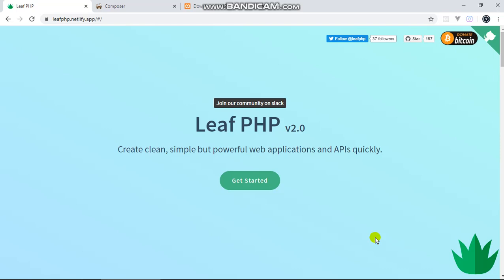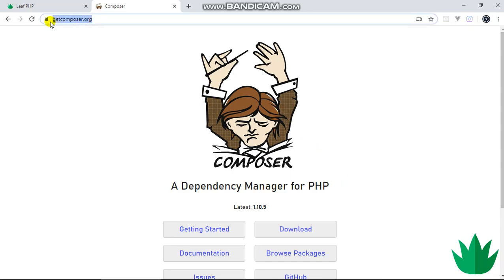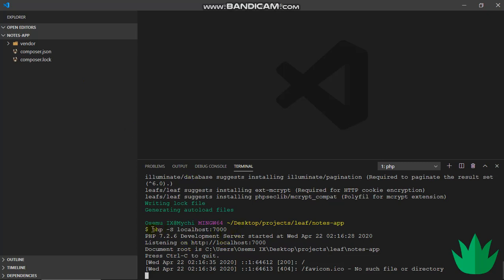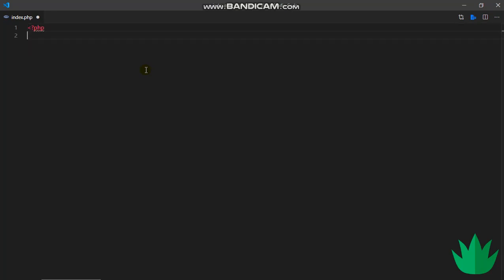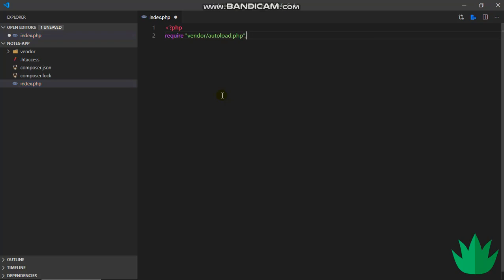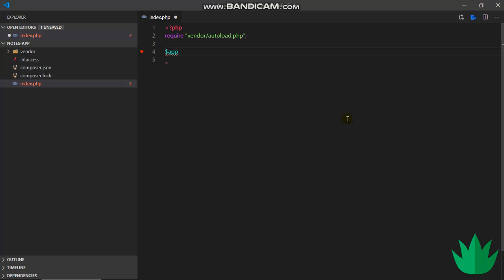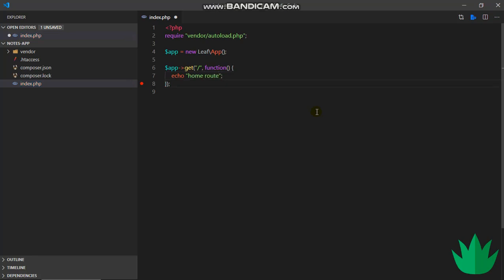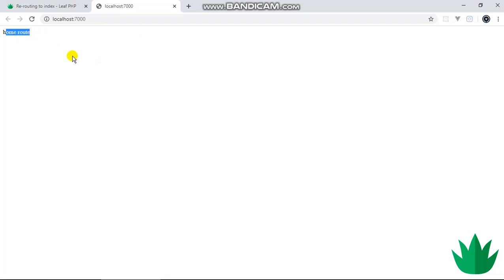Notes API with Leaf 2 [Part 1] - Installation & Basic Setup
We look at installing Leaf 2.0 and creating our "hello world" app